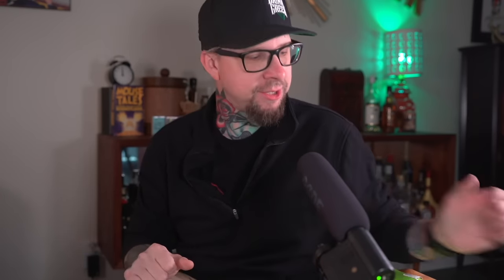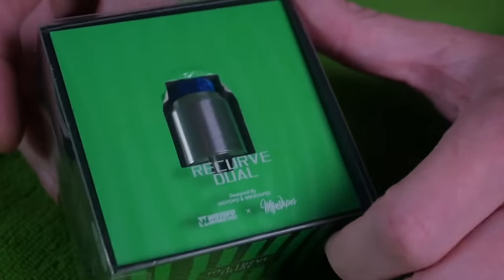A bit late on the Recurve Dual. SORRY MIKE OK!!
Portions of this video have been blurred in order to remain compliant with new YouTube rules that did not exist when this video was uploaded.  Sorry for the inconvenience.  If you want to be mad at someone.  Be mad at this platform.

i'm honestly kind of annoyed with myself that it too SOOOOO long to finally get to this RDA.  I've wanted to build it and vape it since it arrived in the mail.

Conclusions? it's rad, the sqonking action is actually awesome, and actually saturates all your wick and all your coils.  Beware of the center mounted squonk pin.  it WILL rocket liquid at your face when the bottle is getting low.  Not 15min after I shot this it happened to me.  Again, just something to be aware of.

No links allowed, use that google foo friends

((Other links))